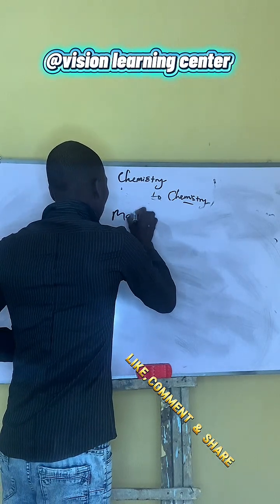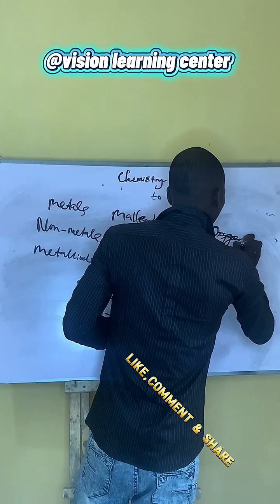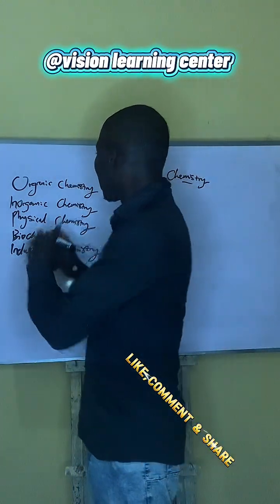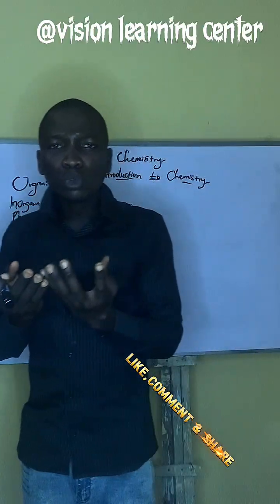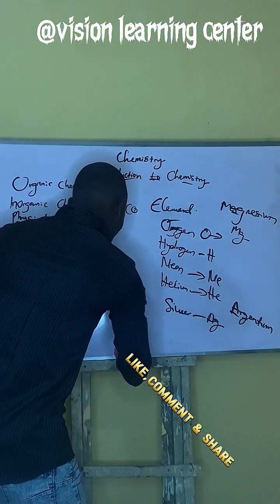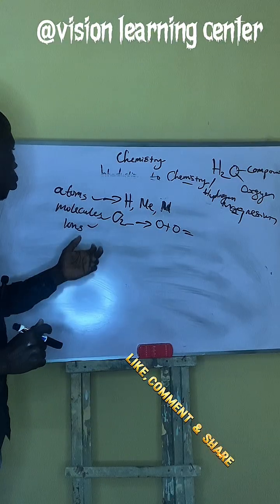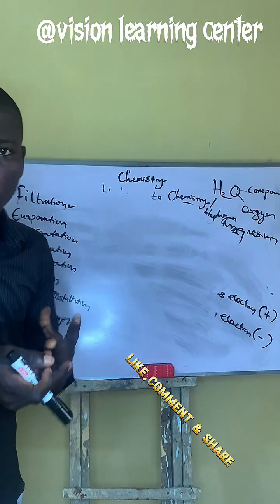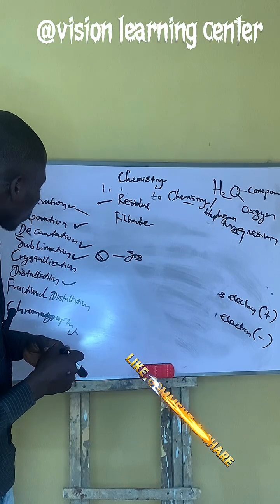Introduction to chemistry part2